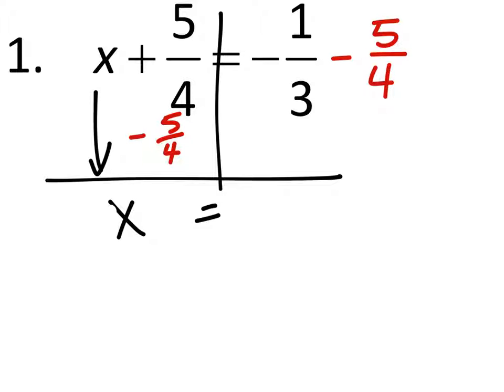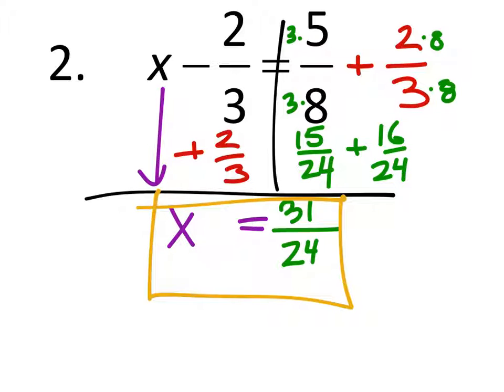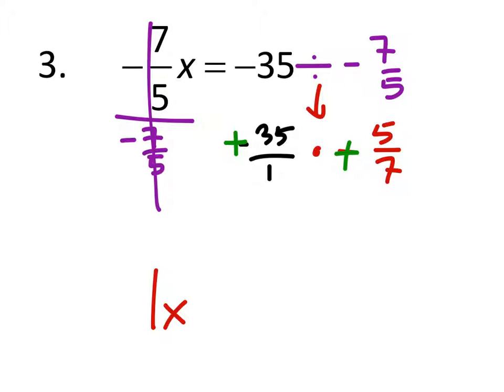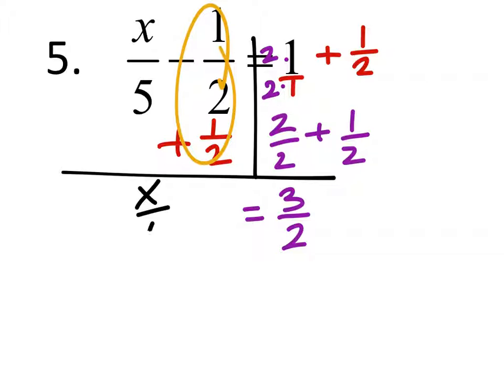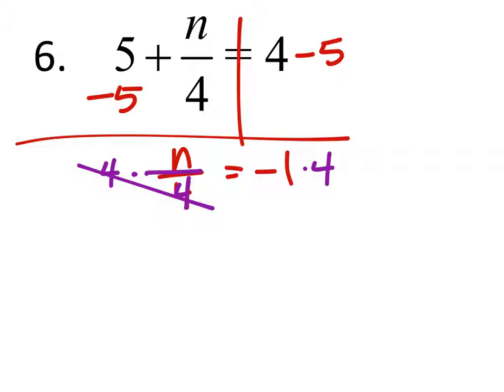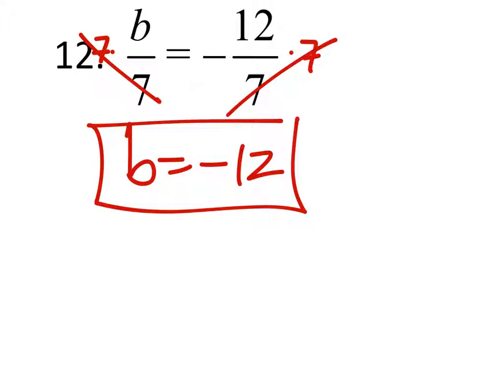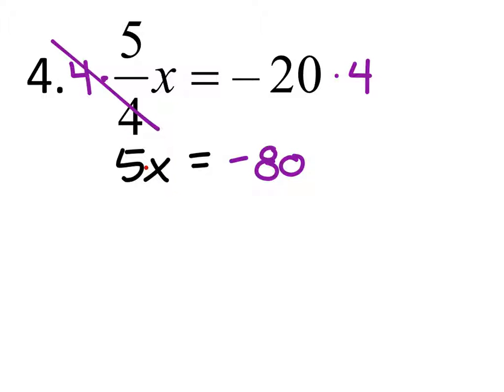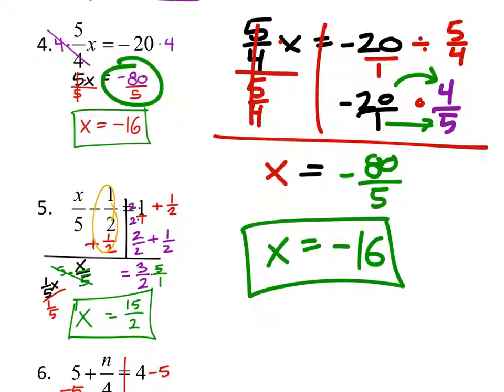Equations with Fractions (9 Examples)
This lesson includes 9 examples of solving equations with fractions.
Now that we have used all four basic operations with fractions, we should be able to use them to solve equations with fractions.